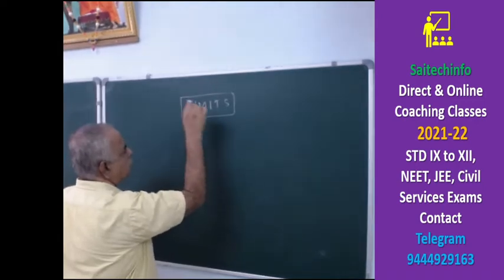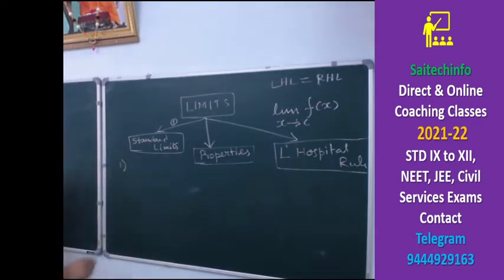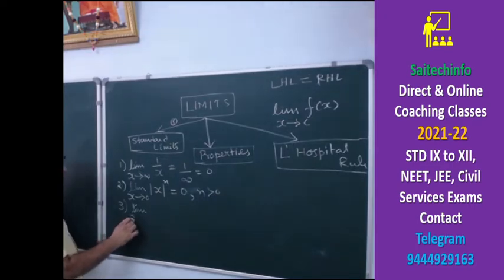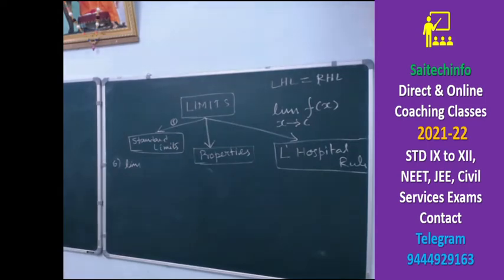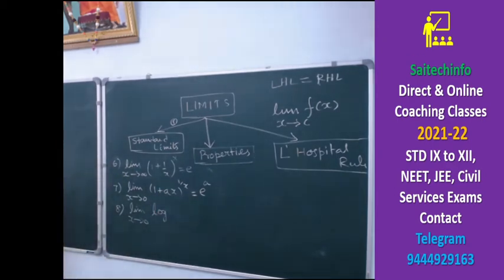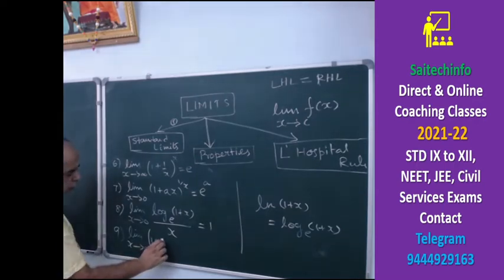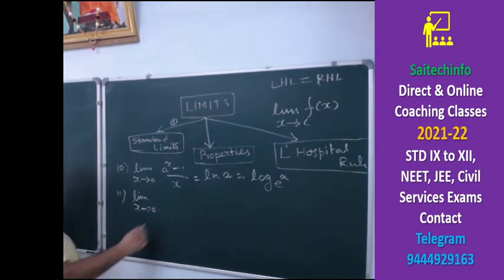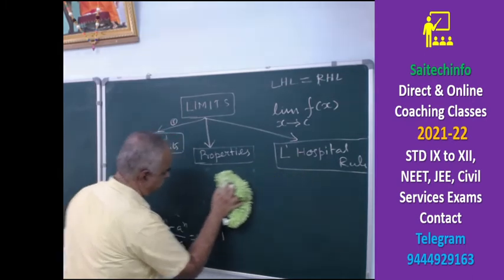Limits part 2